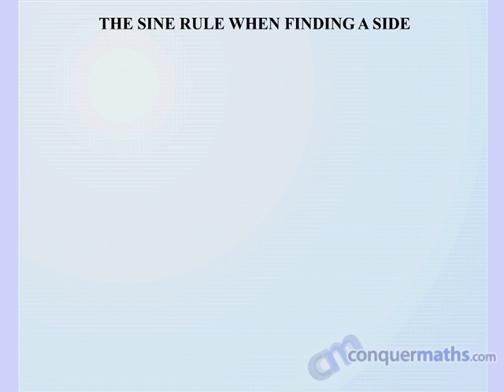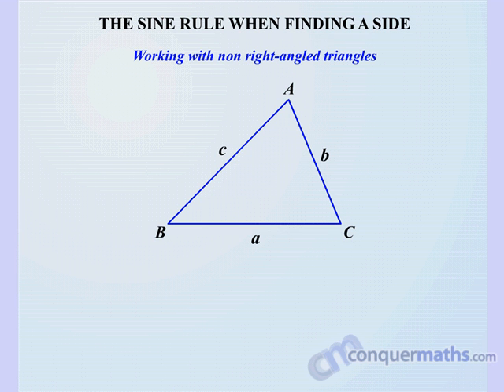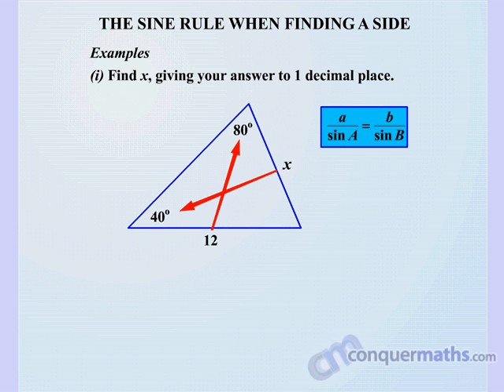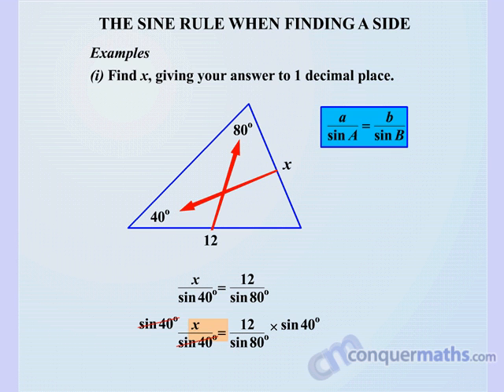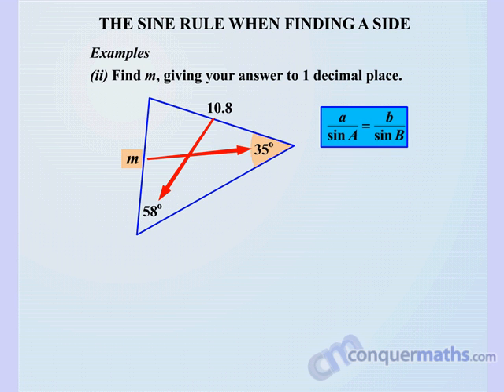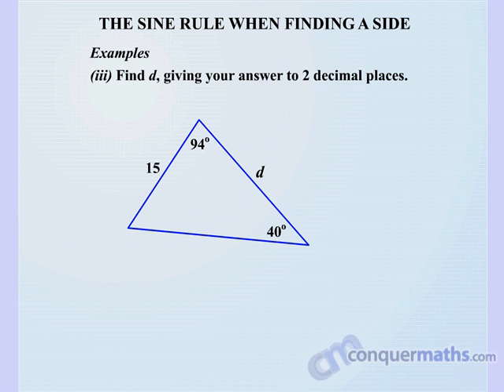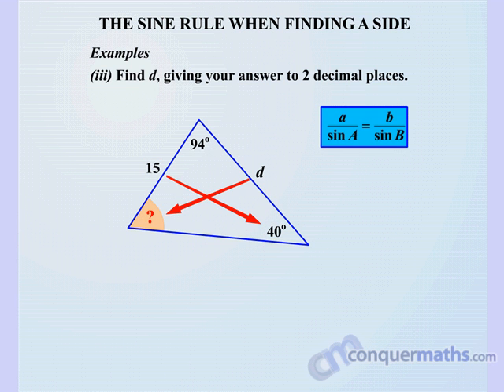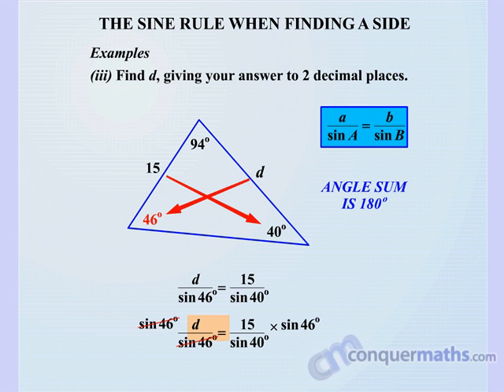Maths - The Sine Rule when Finding a Side - Key Stage 4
Free ConquerMaths lesson to help with finding a side using the sine rule.